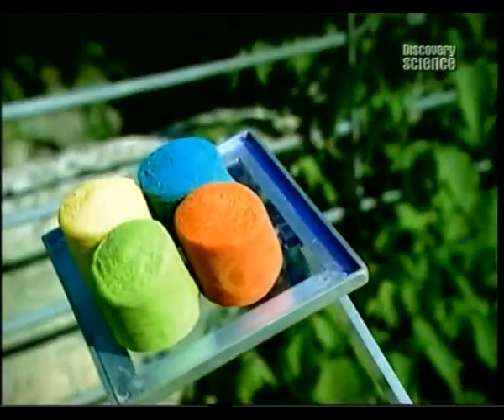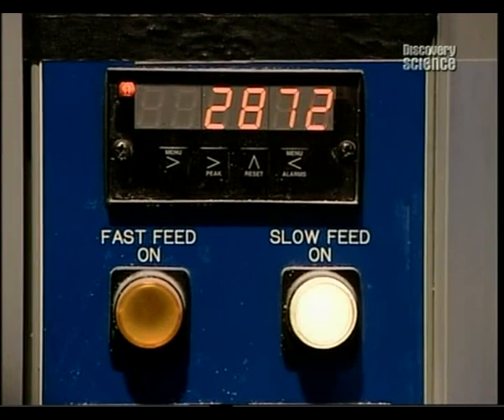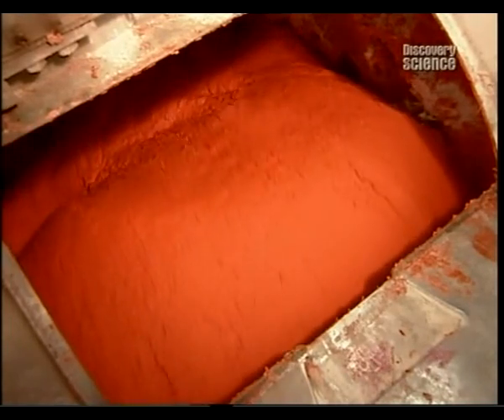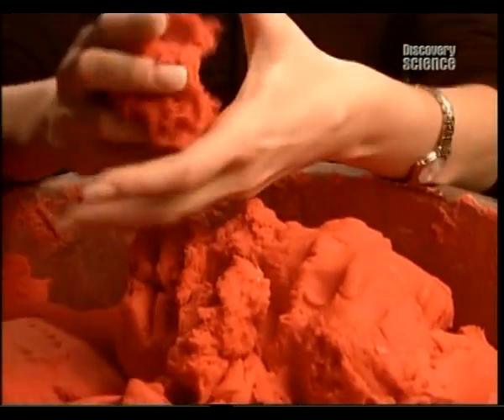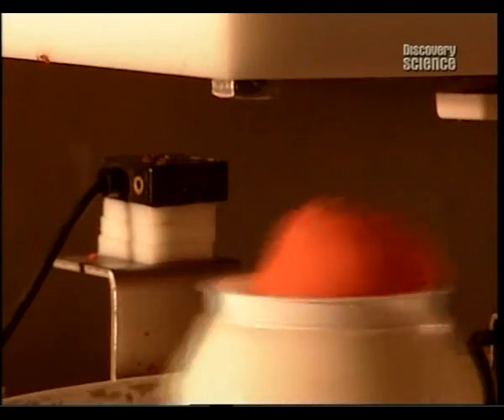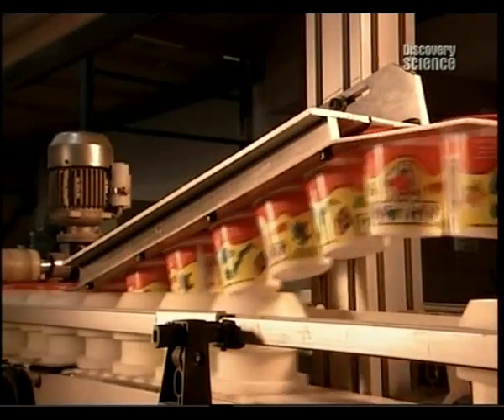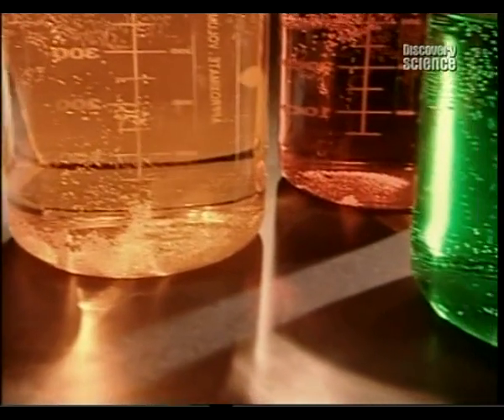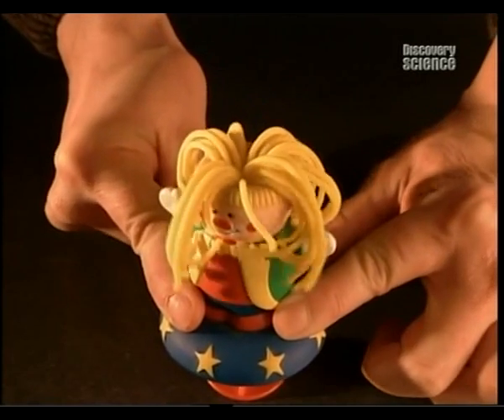صناعة الصلصال E